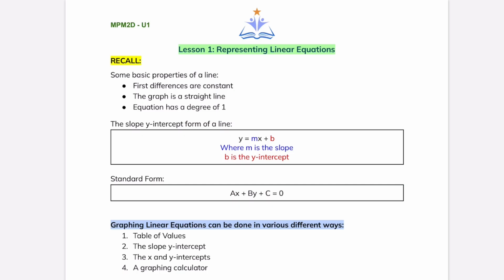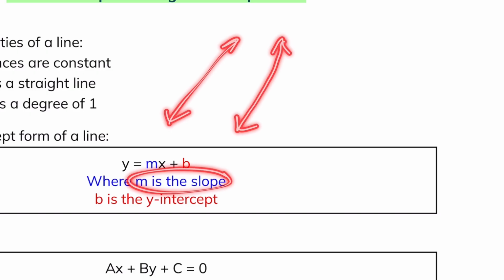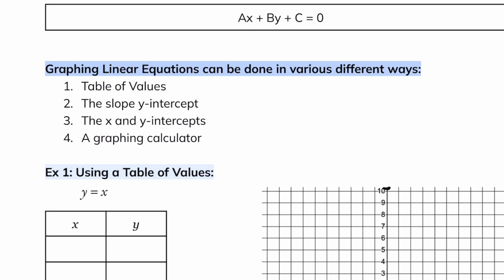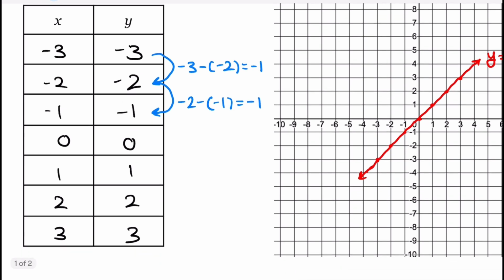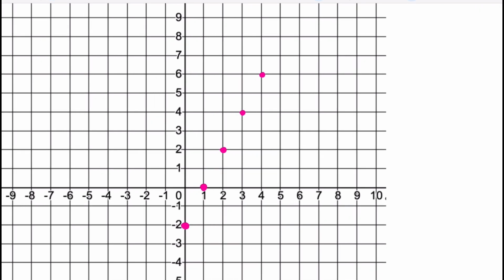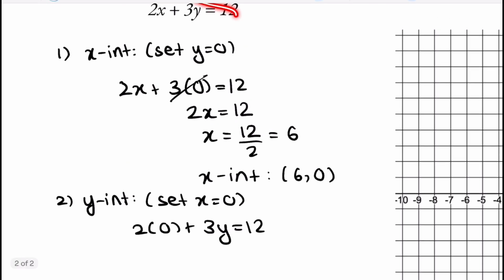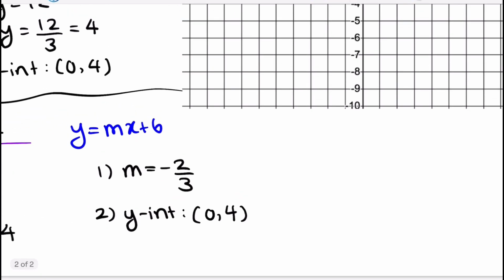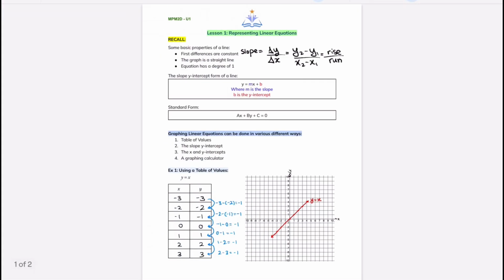Graphing Linear Equations | Slope y-Intercept Form | X and Y-Intercepts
Concepts/Topics Covered in this video:
✓ Properties of Linear Relationships (first differences, degree, shape).
✓ The Slope y-intercept Form & Standard Form
✓ Graphing Linear Equations (using a table of values, the slope, and x & y-intercepts).

This is an introductory lesson to our very first unit: Systems of Linear Equations!